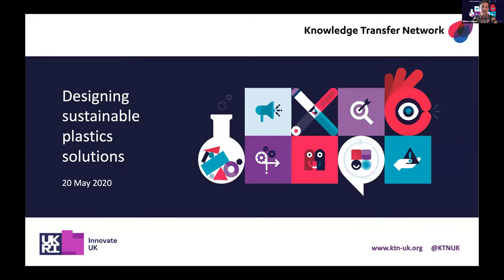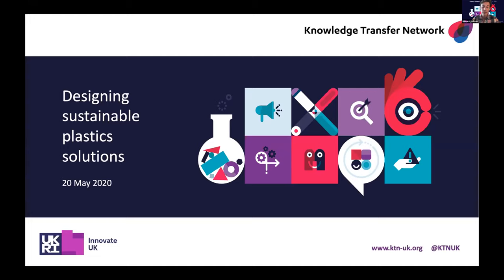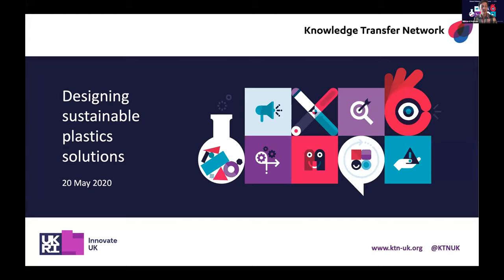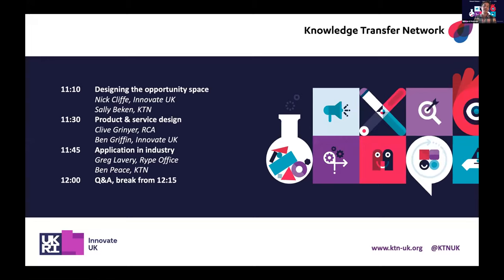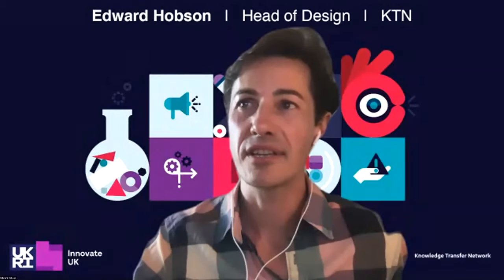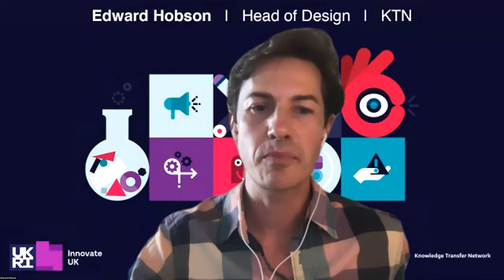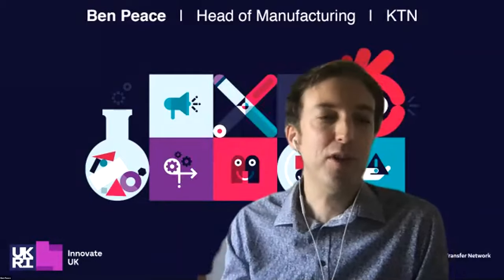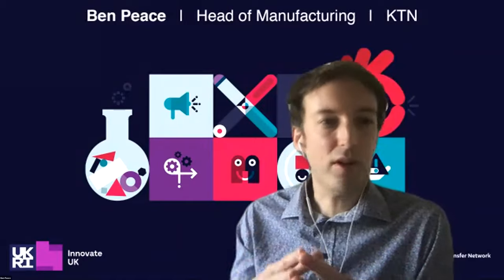Designing Sustainable Plastic Solutions Briefing Webinar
This webinar provides an overview of the sustainable plastics marketplace and introduces businesses who have developed sustainable solutions.

Innovate UK are looking for businesses to work with a design partner and/or inhouse design resource to stimulate innovation towards reducing persistent plastic waste from entering the environment or going to landfill.

The Designing Sustainable Plastics Solution Competition will open June 2020.